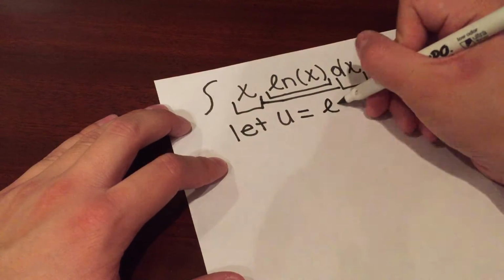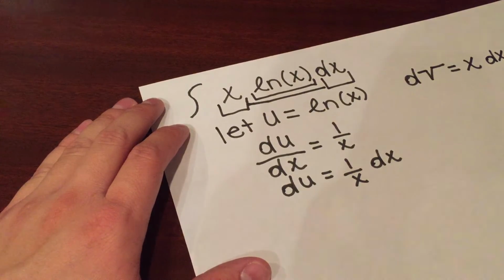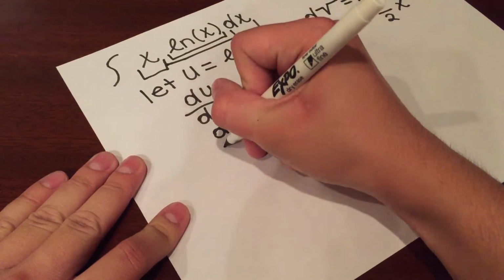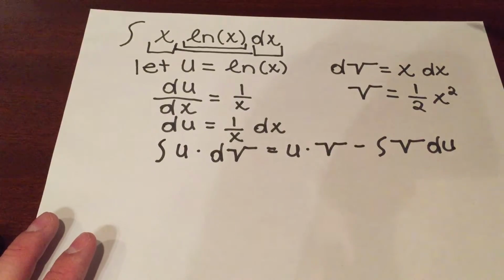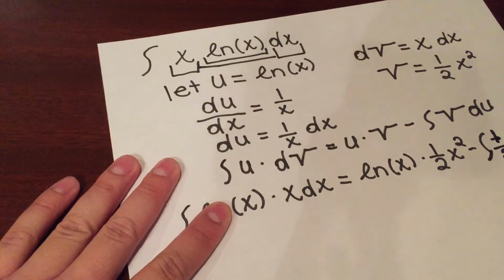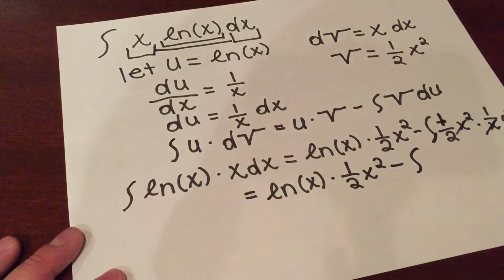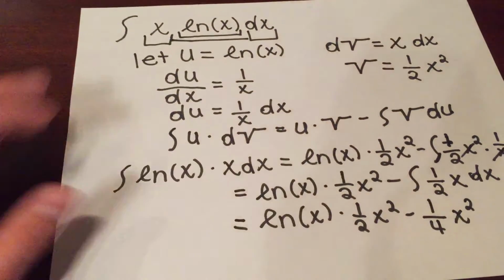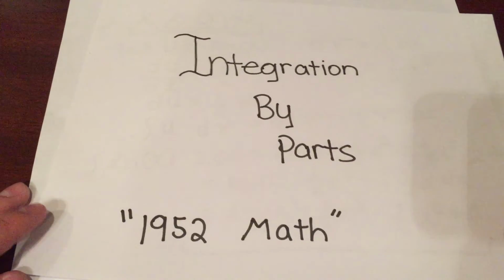Calculus II | { Integration by Parts }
Learn how to solve this problem using "1952 Math" which involves Integration by Parts.